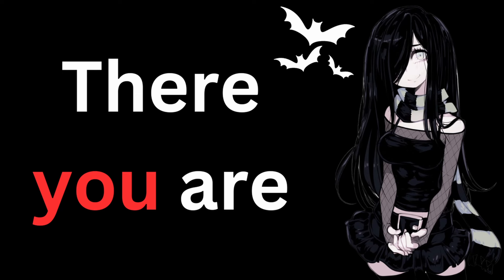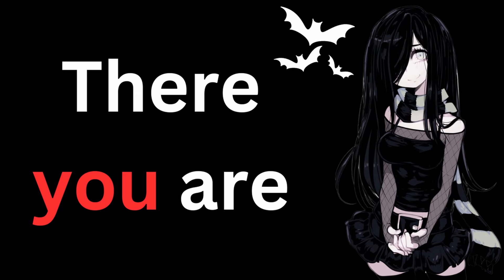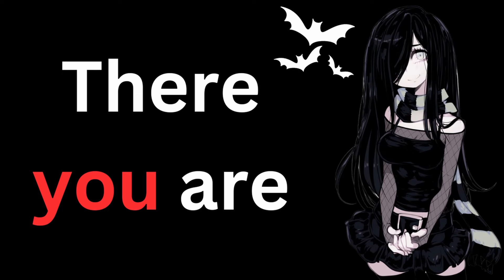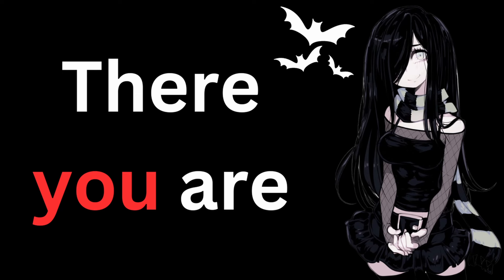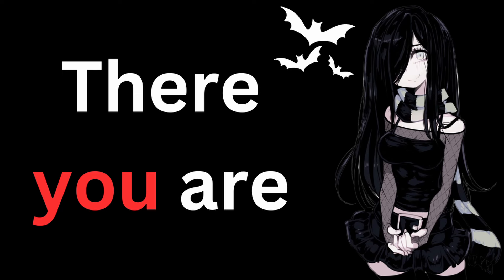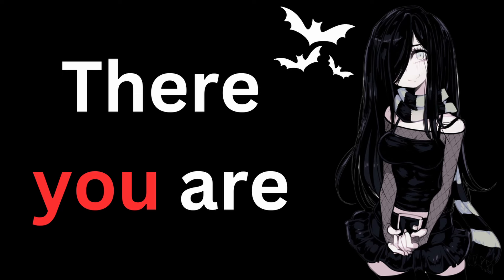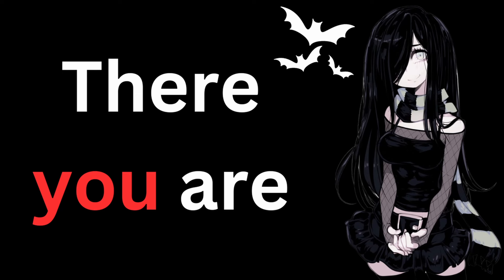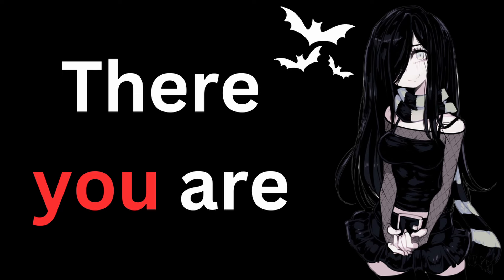Afternoon With Your Goth Girlfriend [F4A] [Audio Roleplay]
Hey, thank you so much for checking out my stuff! I’m Ludmila, a vtuber and VA I stream Fridays, and weekends on my Twitch channel! Make sure to check out my links below and consider dropping a sub it helps out a ton!